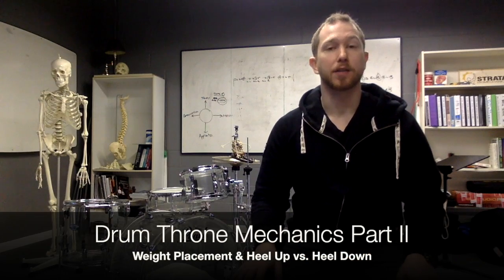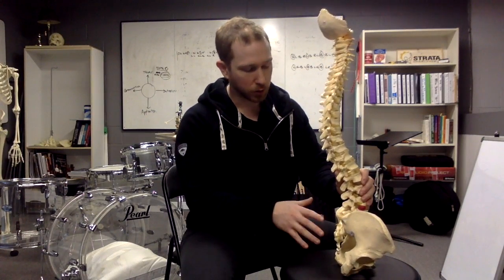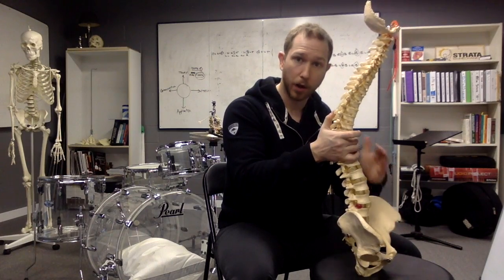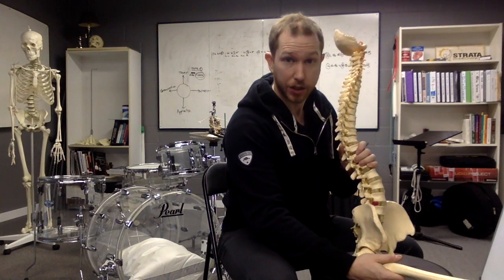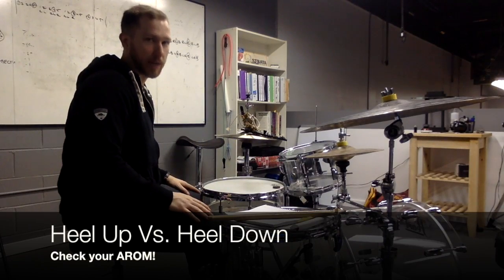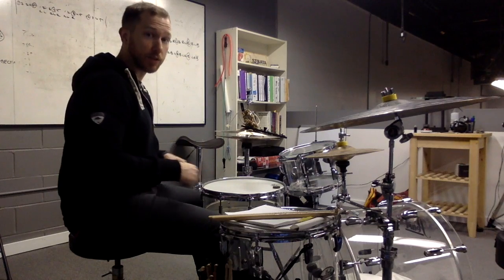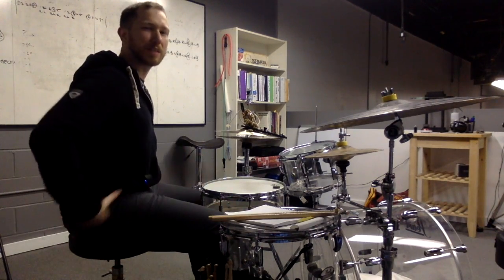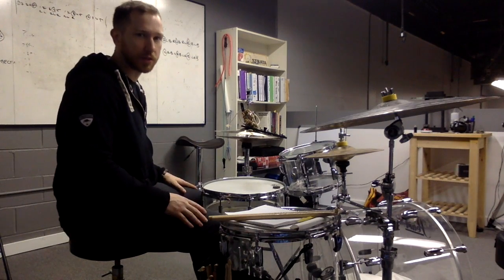Drum Throne Mechanics Part II - Avoid Back Pain, Heel Up vs. Heel Down and Weight Placement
We will explore weight placement on the throne from front to back and considerations for playing heel up vs. heel down. I recommend watching video one to become more comfortable with your Active Range of Motion (AROM) to get the most from this video.